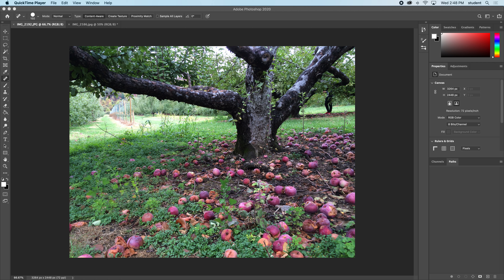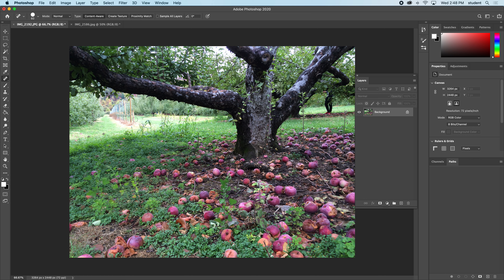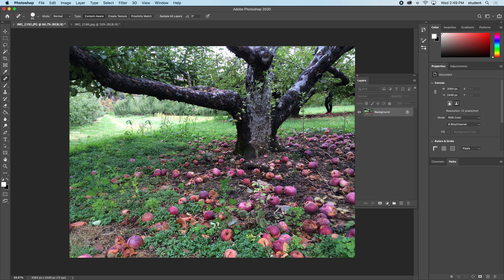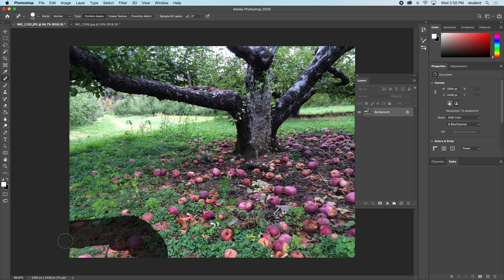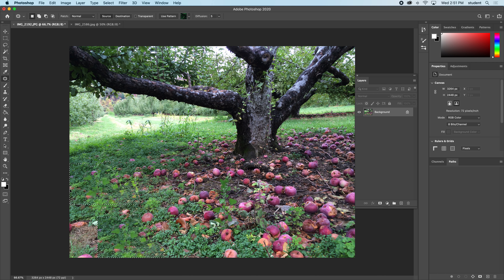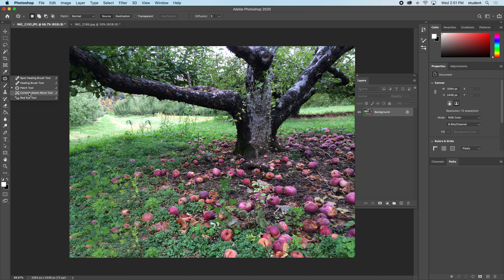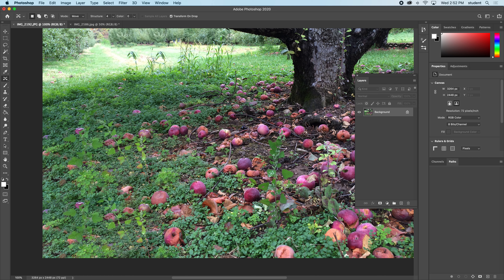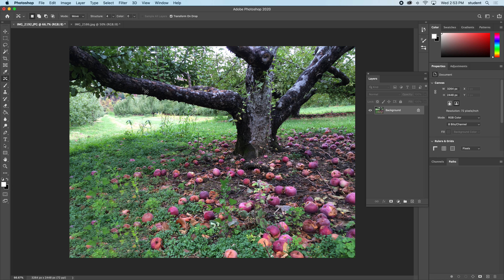Photoshop 2020 - Content Aware Tools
This tutorial will guide you through the steps of using all the Content Aware Tools in Photoshop.